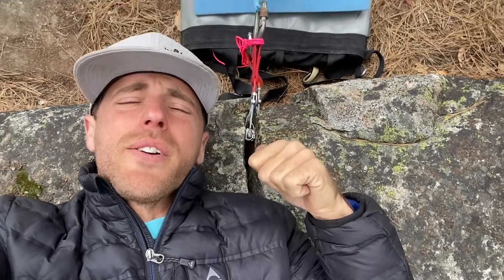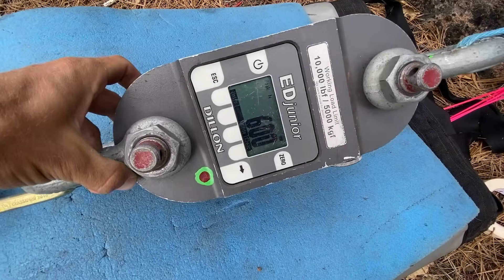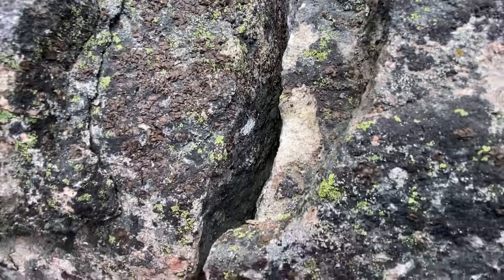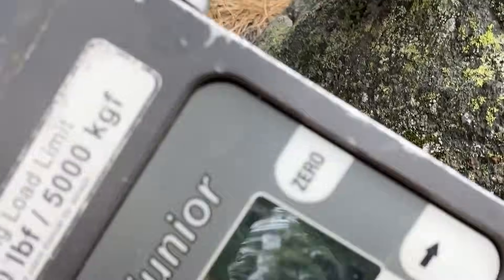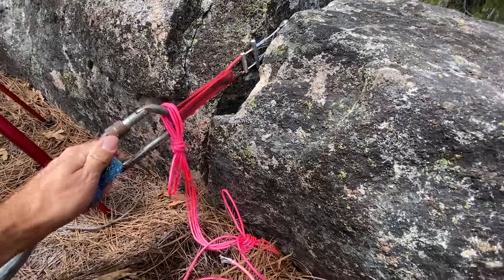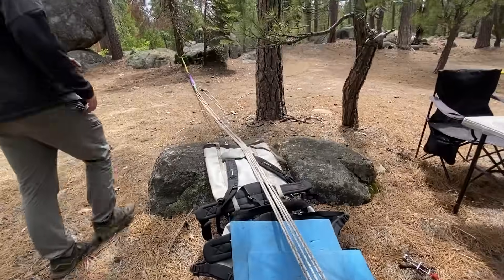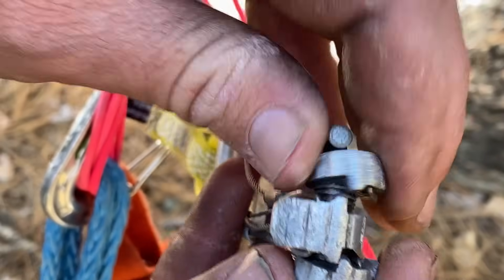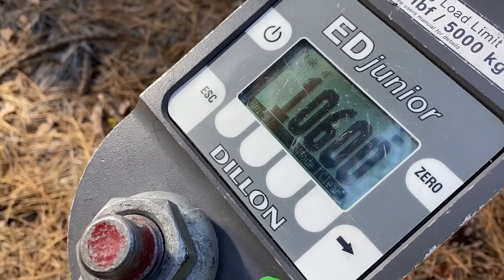Metolius TCU climbing cams pulled until failure - Great Slow Motion!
We pulled a set of TCU Climbing cams out of granite cracks and broke rocks, slings, and wires.  Samples slipped as low as 5.5kn and broke as high as 15.85 which is a huge range.  The axle would get bent and make the lobes look all messed up!

00:00 Intro
00:23 - Welcome and explanation
01:50 - Test setup
03:42 - Break tests
05:25 - Rock moved!
08:45 - New test rock
10:30 - More Tests